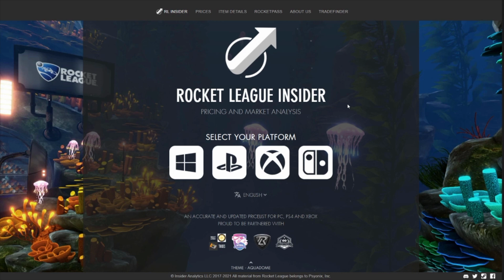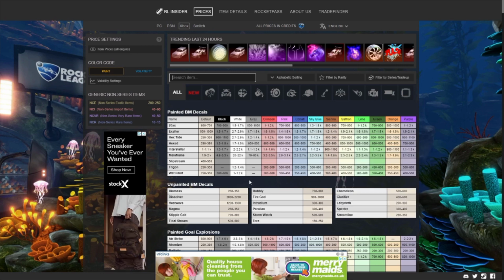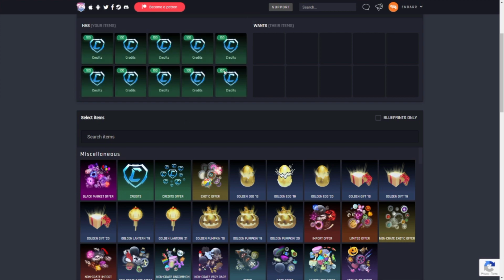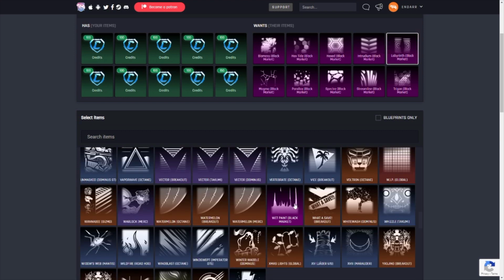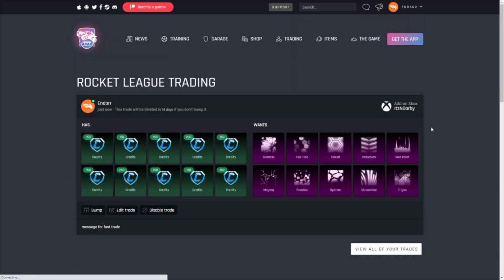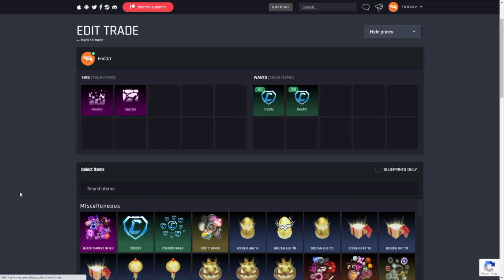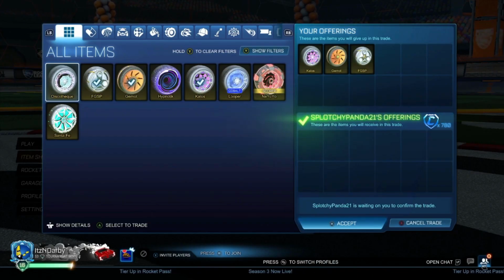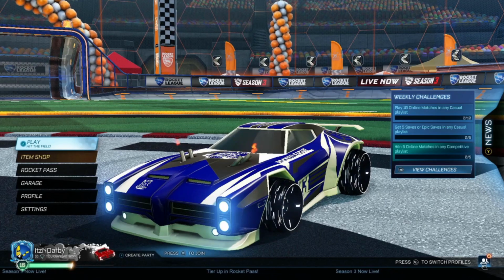How to make OVER 1000 CREDITS PROFIT PER DAY in Rocket League! | *EASIEST* way to MAKE PROFIT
In today's video I go through the BEST way to make profit in Season 3 of Rocket League. This is a method I use all of the time in my nothing to something videos, and also when trading on my main account. I hope you guys find this guide helpful, and learn something new from this video!

If you enjoyed or found this helpful, it would mean a lot if you could leave a like on the video and subscribe if you are new around here as it really helps me out!

If you enjoy trading videos, why not check these out?

Find you Rocket League prices: rl.insider.gg